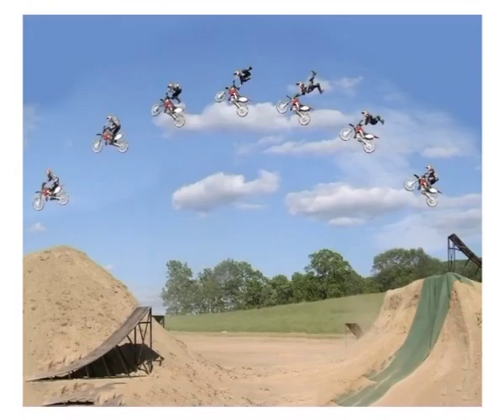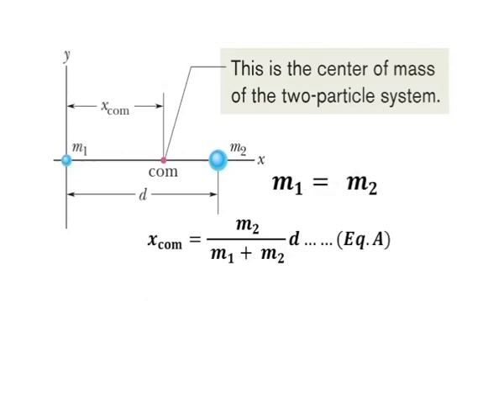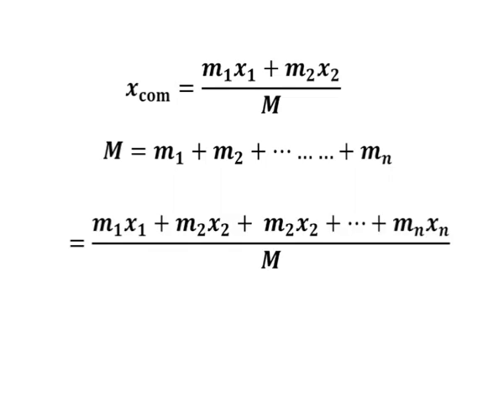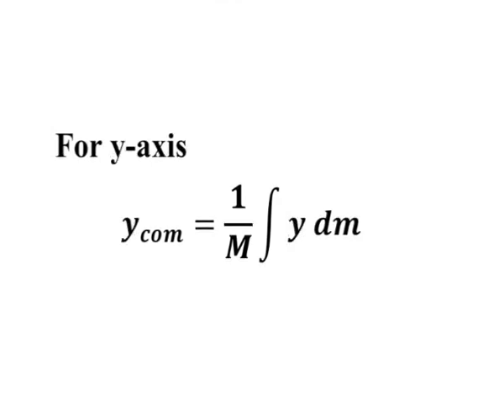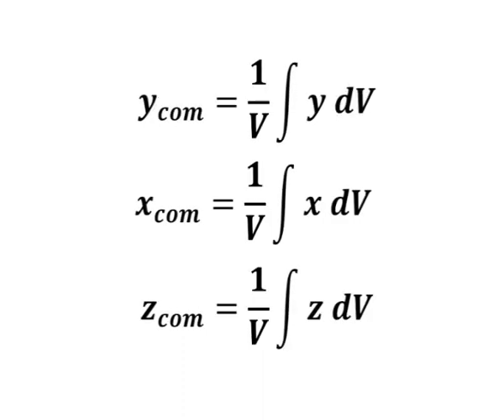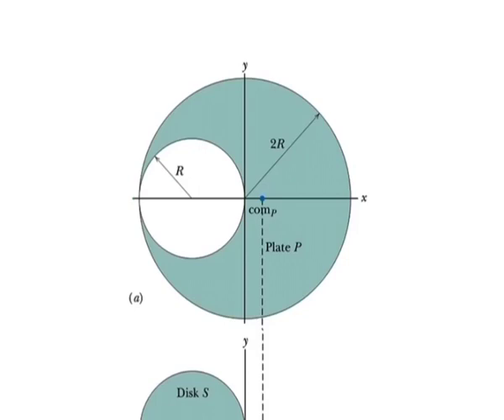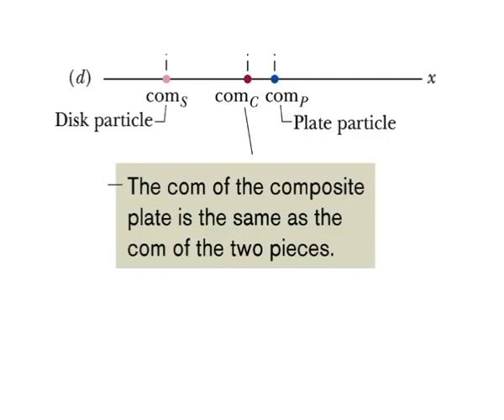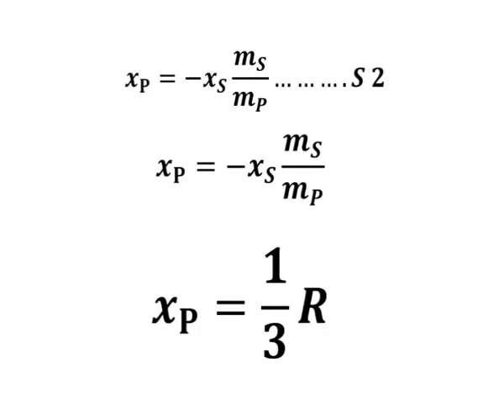Mechanics - Center Of Mass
Course Name :Mechanics